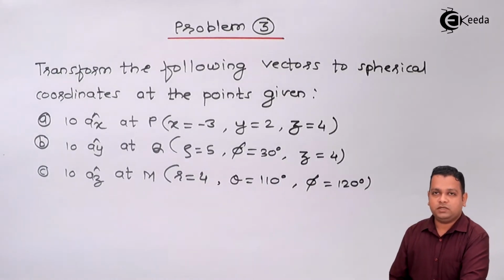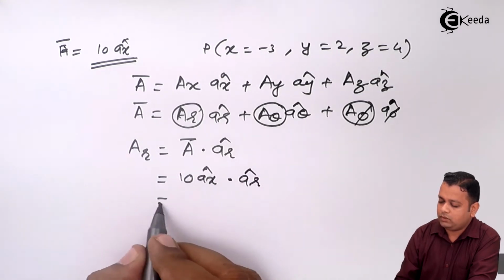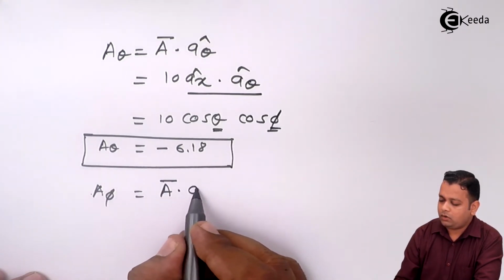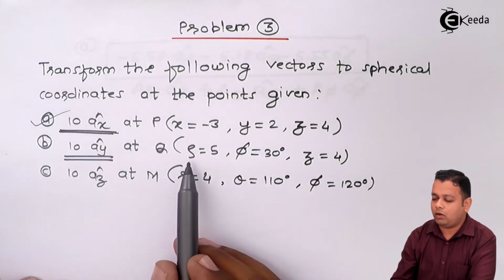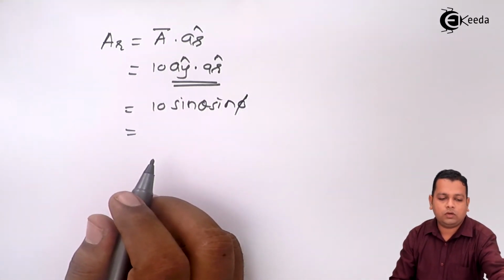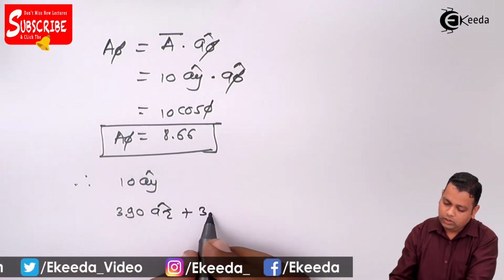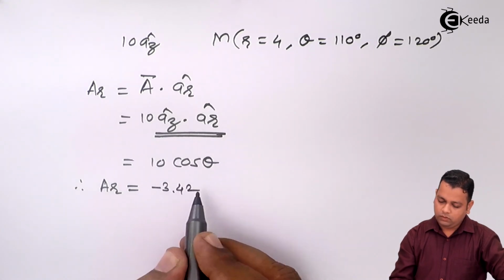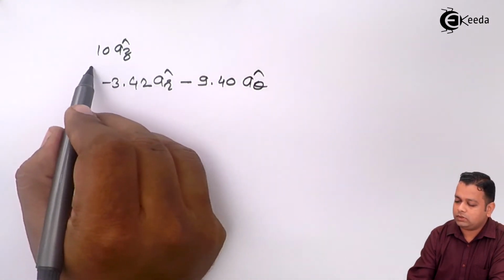The Spherical Coordinate System Problem 3 - Vector Analysis - Electromagnetic Field and Wave Theory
Video Name - The Spherical Coordinate System Problem 3

Chapter - Vector Analysis

Happy Learning